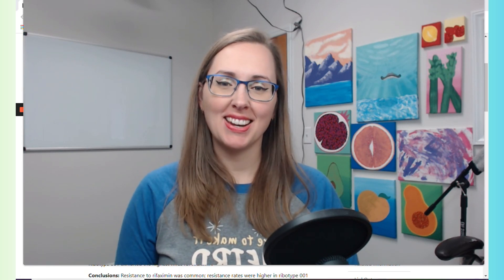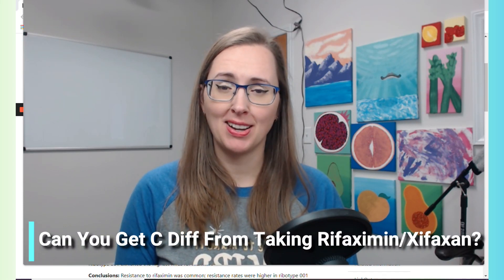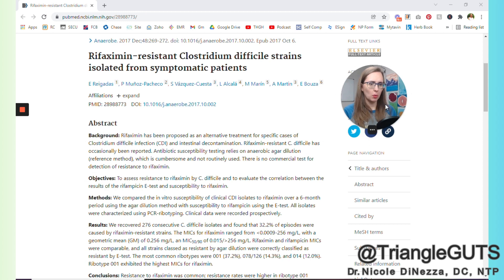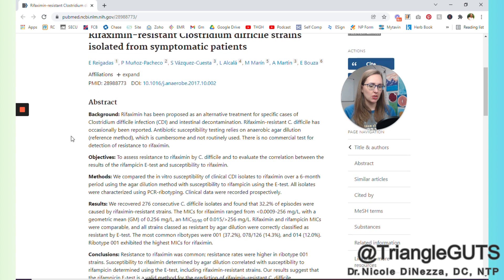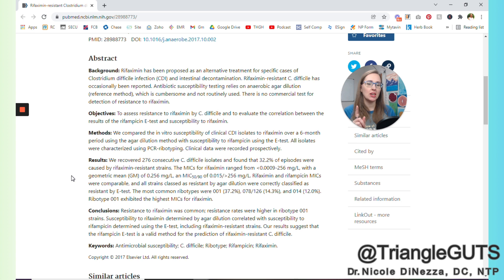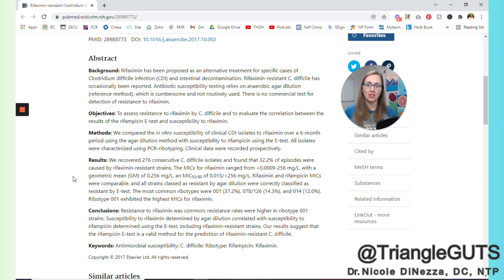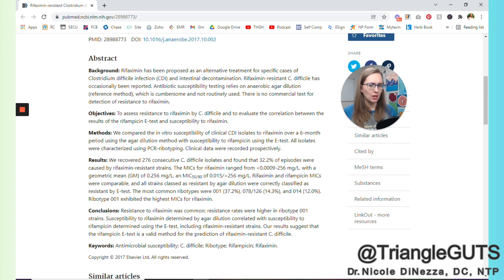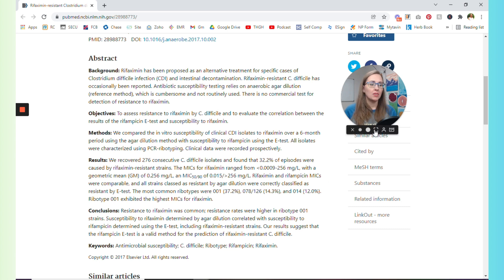Can You Get C Diff From Taking Rifaximin/Xifaxan?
Rifaximin or Xifaxan is usually given to people who have IBS or SIBO. More studies explore the effects of this drug in our body and one of the researches had focused on the connection of Rifaxmin and C. Diff.